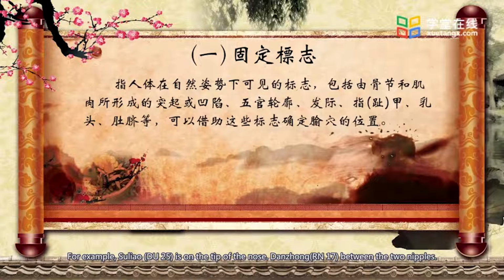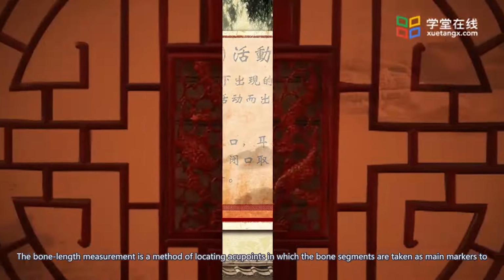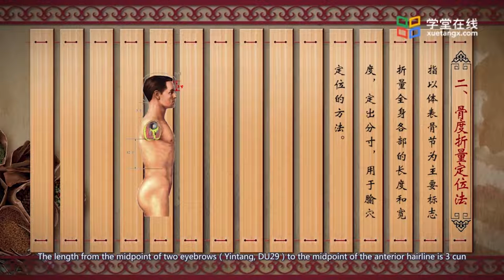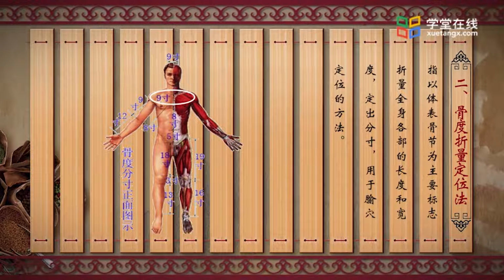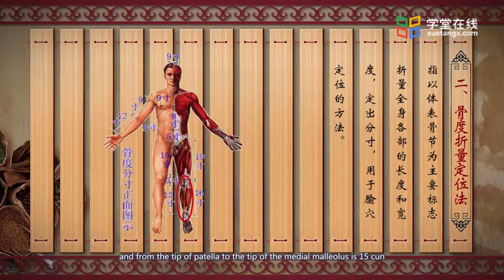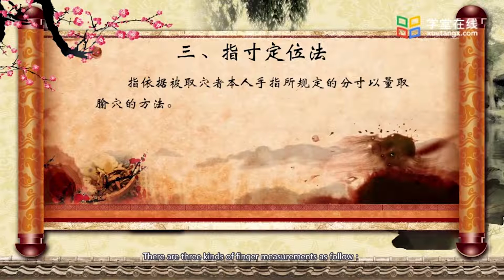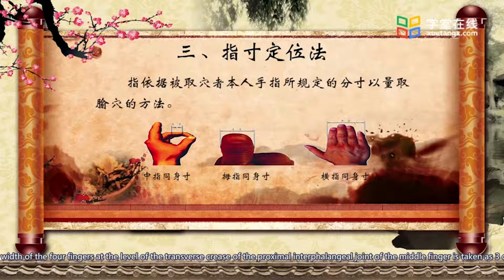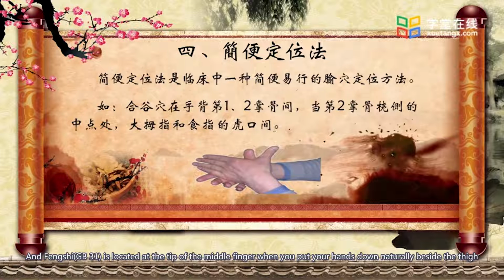2.3 positioning method of acupoints